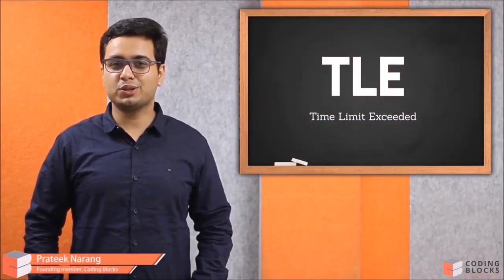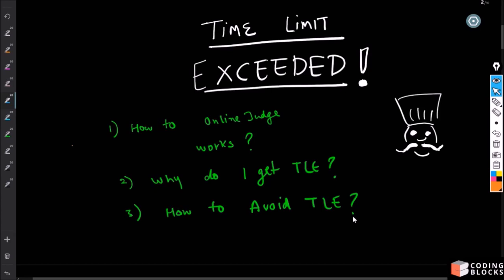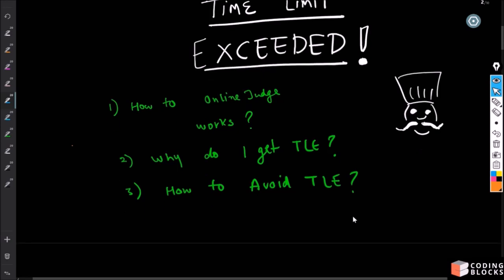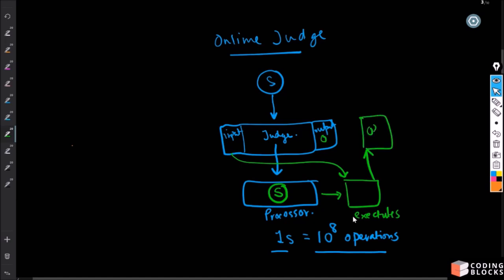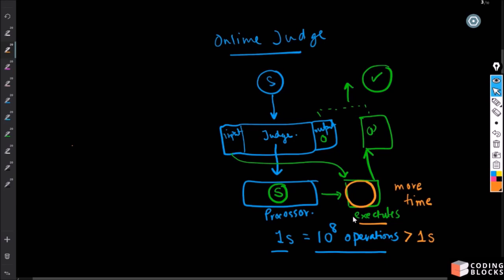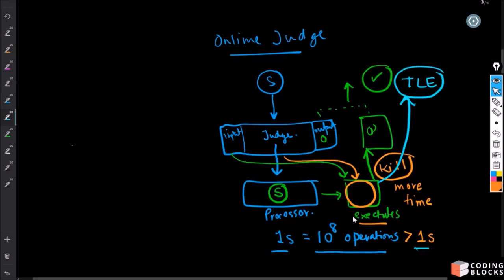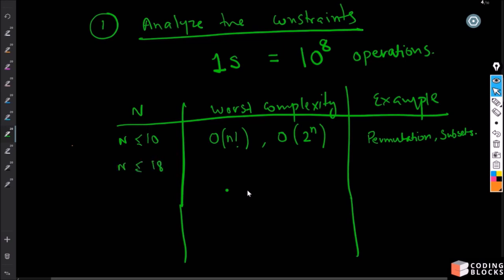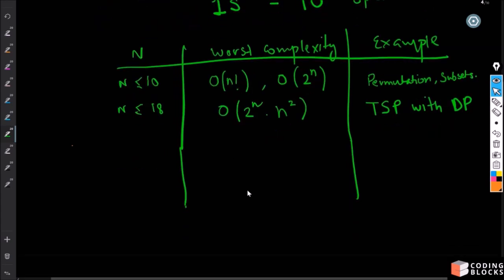Time Limit Exceeded (TLE) - Why ❓ and how to Figure our Right Time Complexity ❓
Frustated with a TLE Error. Watch this video why does an Online Judge throws TLE and how to write algorithms that follow the given constraints what complexities get accepted and when.